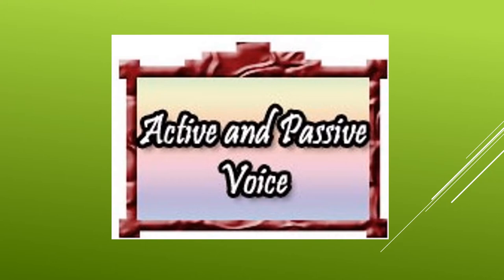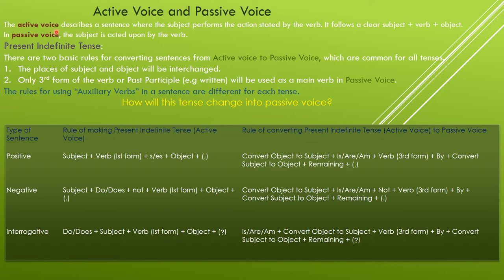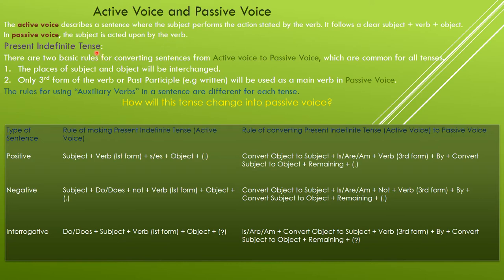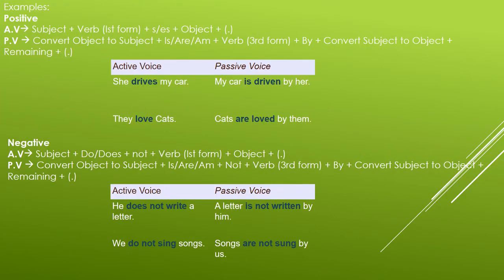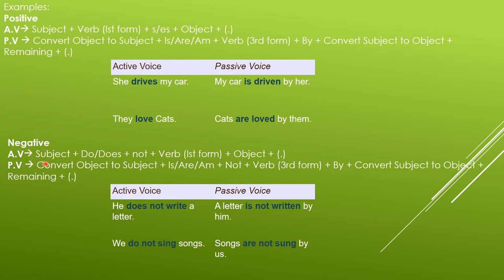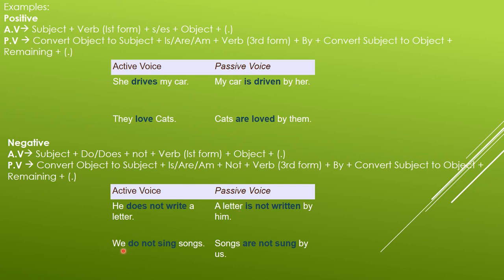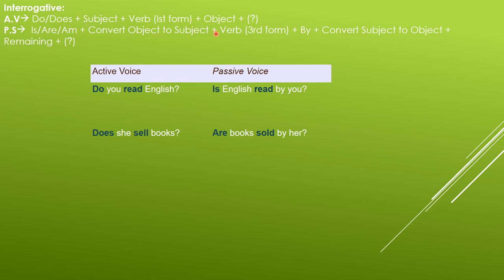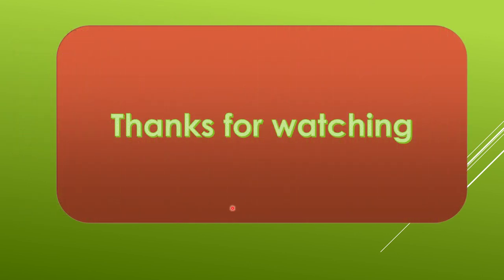Active Voice Passive Voice | Present Indefinite Tense | Explained in English | Lecture 1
🔴In this video you'll learn Active and passive voice in Present Indefinite Tense.